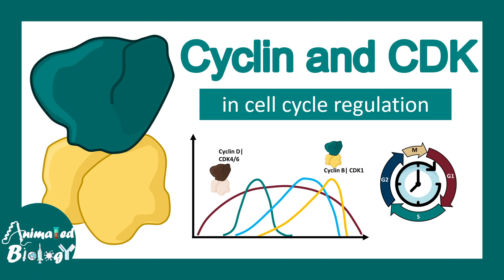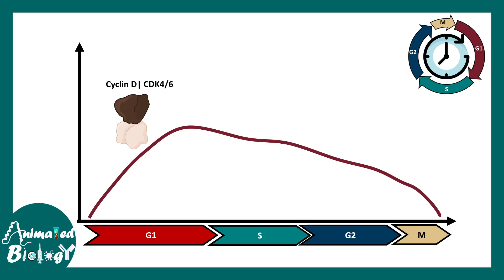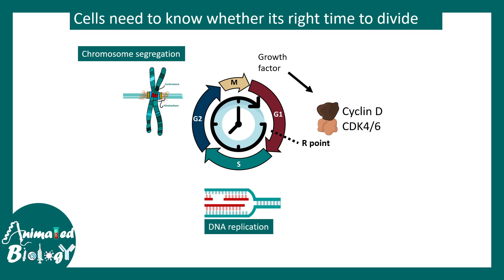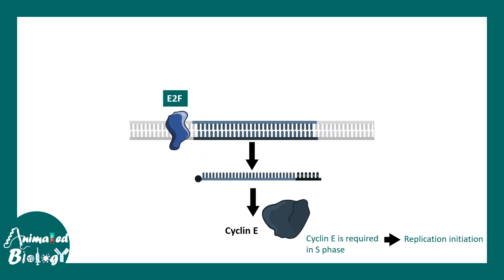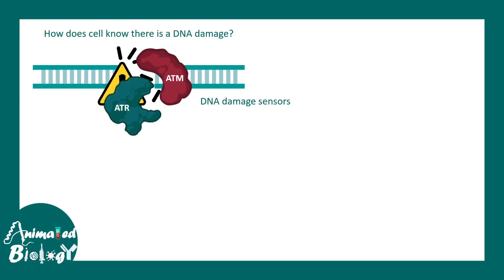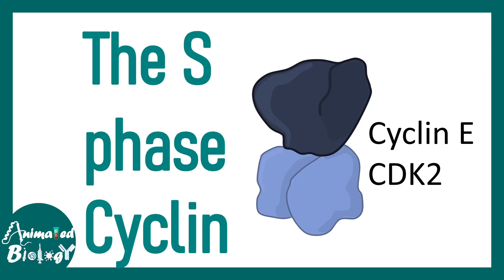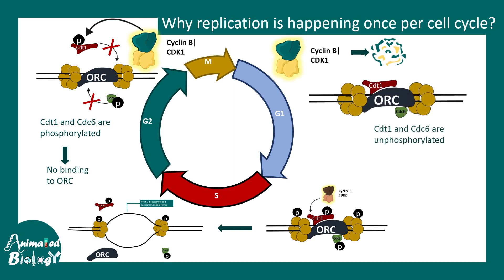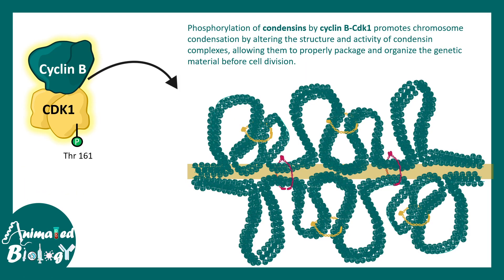Cell cycle regulation by cyclin and CDK | what is cyclin and Cyclin dependent kinase? | Cell bio